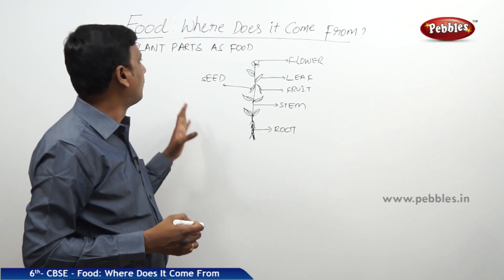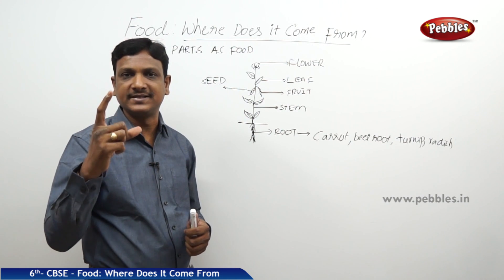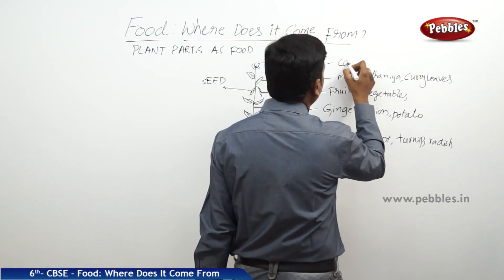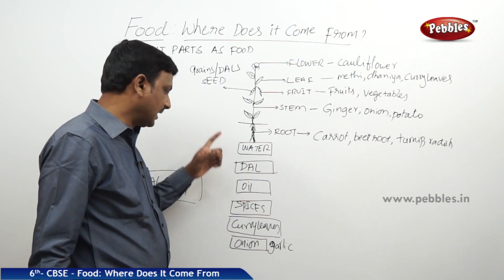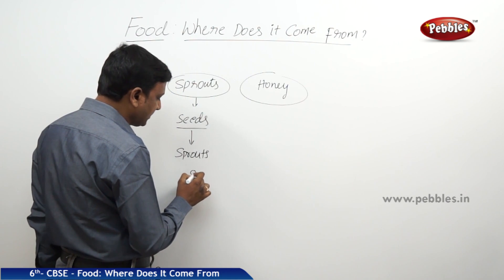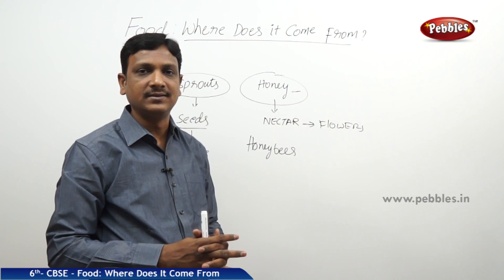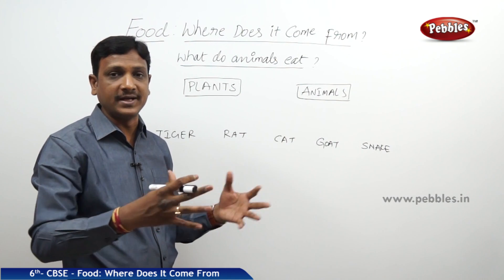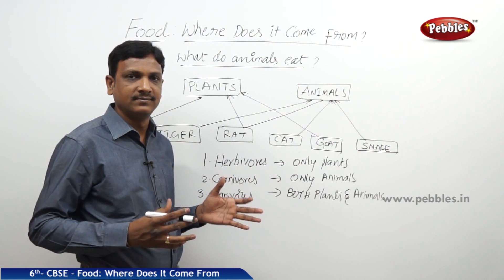CBSE Class 6th std Science | Food: Where Does It Come From | Part - 4